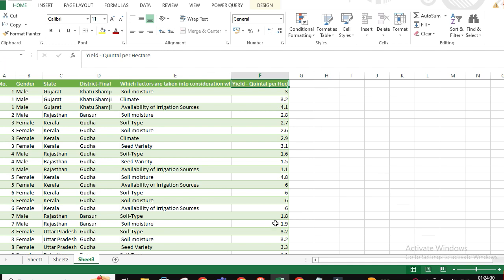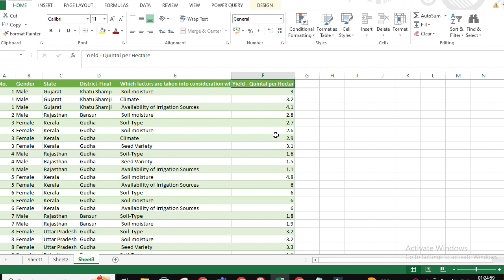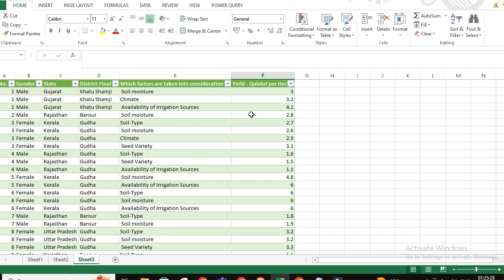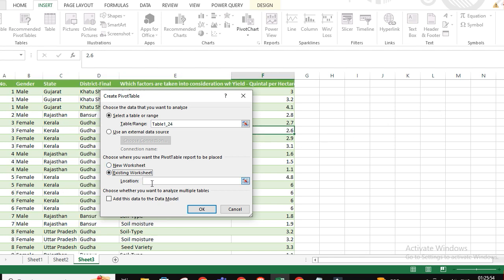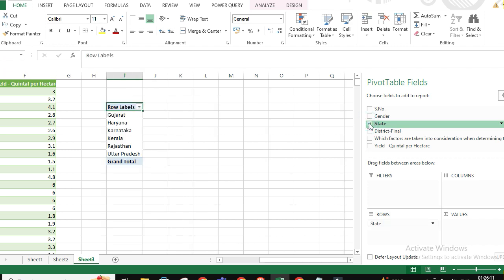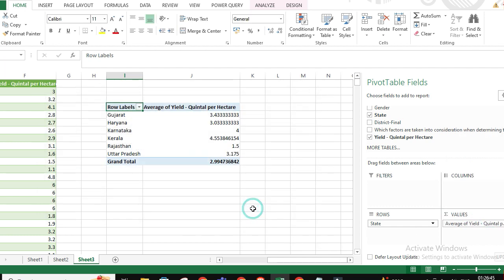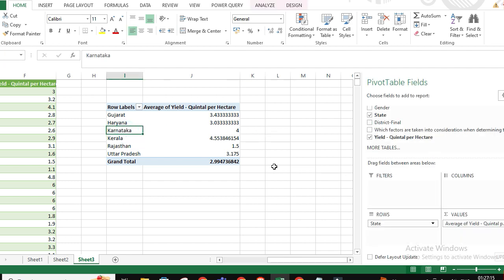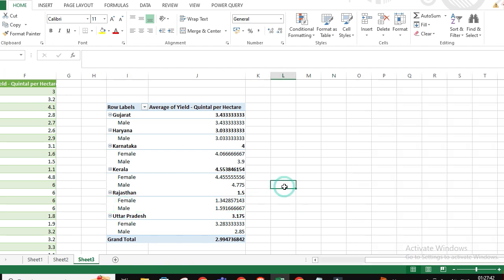How to use pivot tables with Numerical Data using MS excel?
Agriculture Data